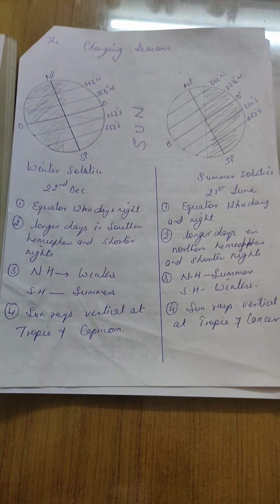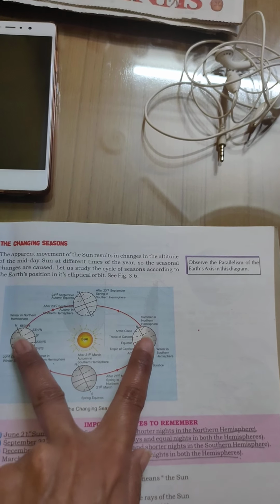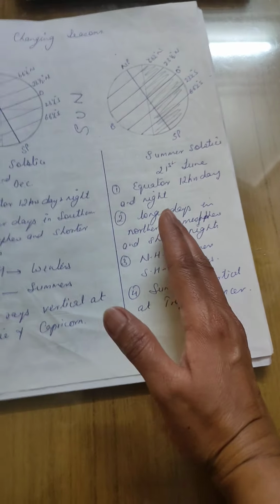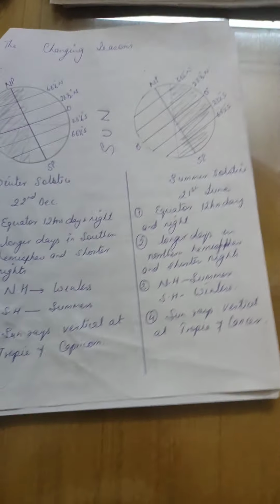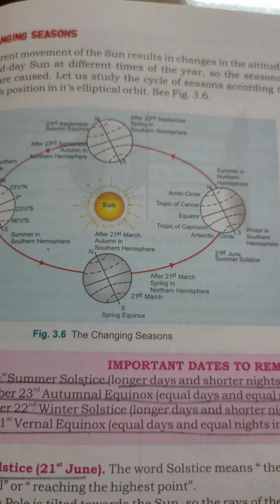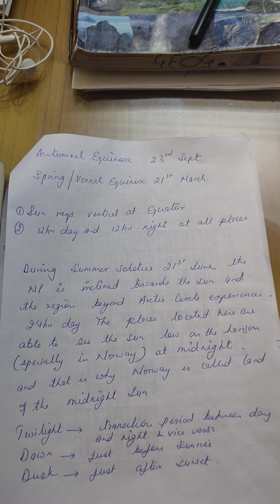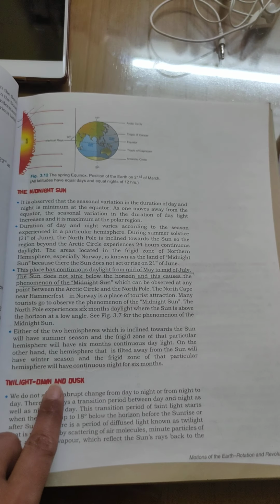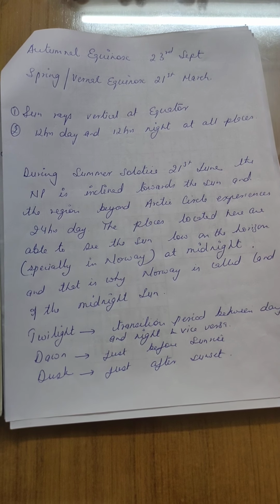Motions of the Earth-2